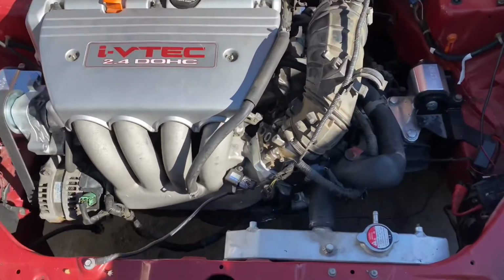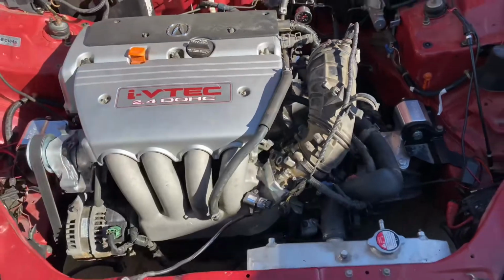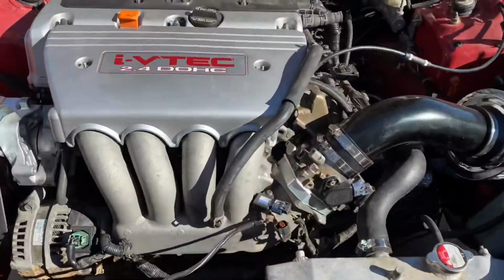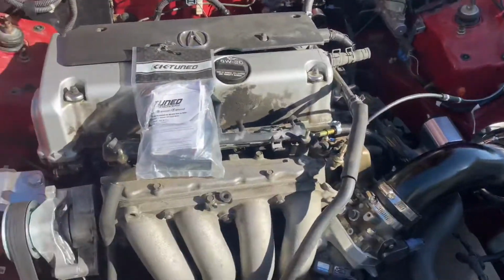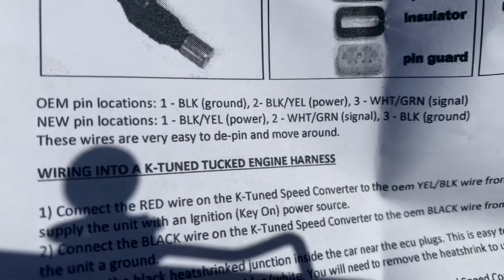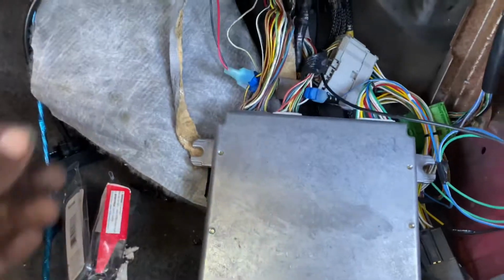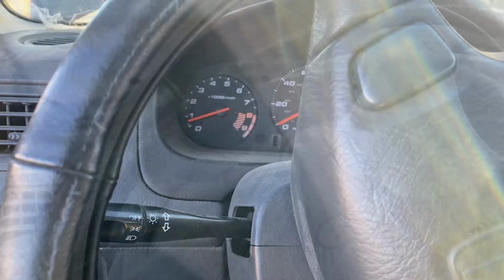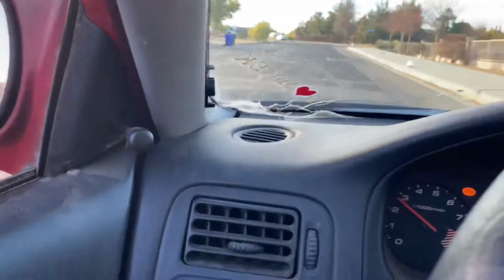Honda Civic k24a2 swap part 6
J fab installs exhaust and go for a quick test drive